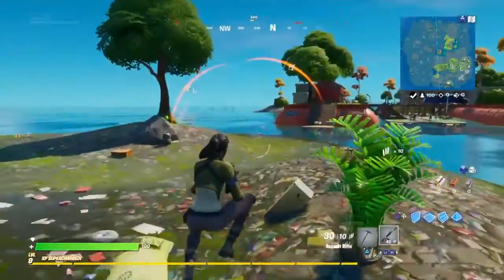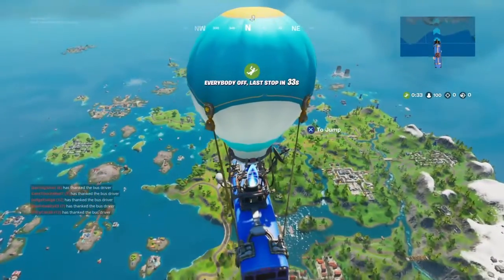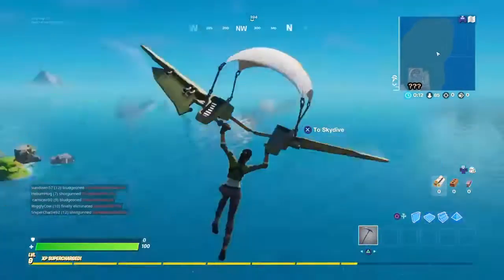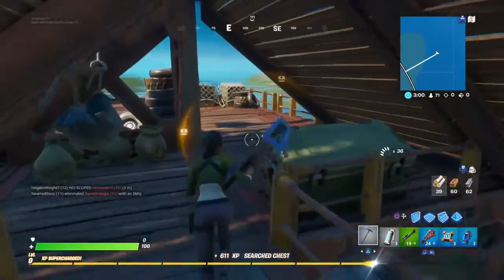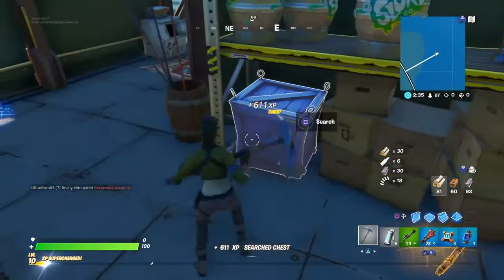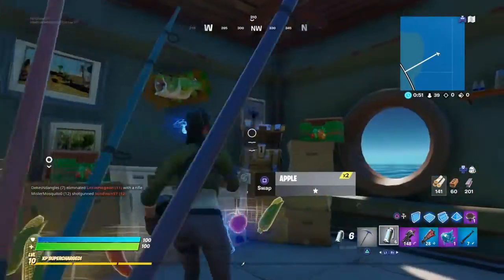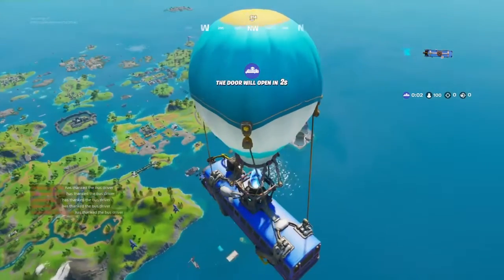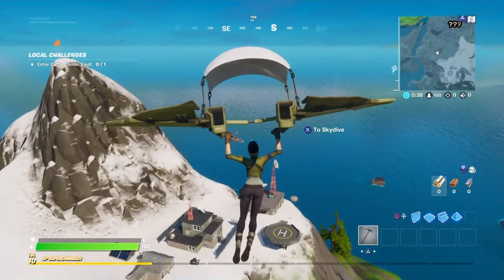*NEW* SECRET LOCATION WITH *OP* LOOT IN FORTNITE SEASON 3!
In this video, i show you guys a new secret location that has OP loot! landing here gets you insane loot and can help you win super easy! if you found this helpful, make sure you hit that subscribe button and like button, and while your at it, go down and comment what you thought about the video! Also comment some ideas of future  videos i could make for you guys! Much Love for you guys, have a great day. :)